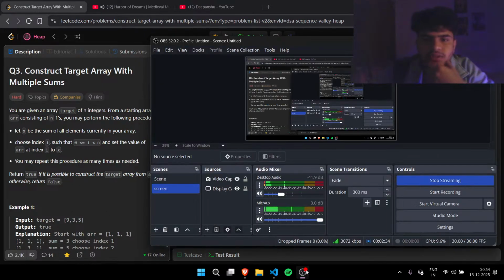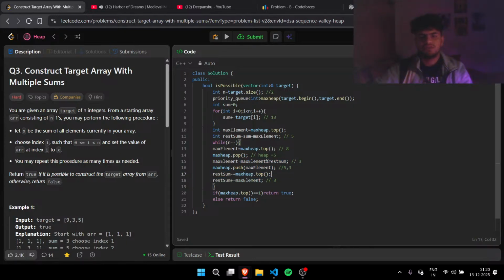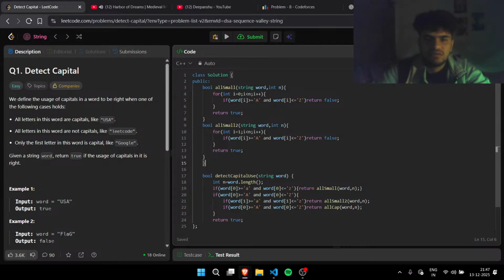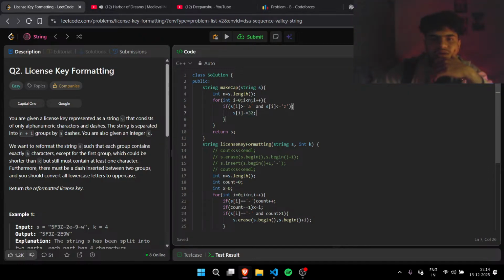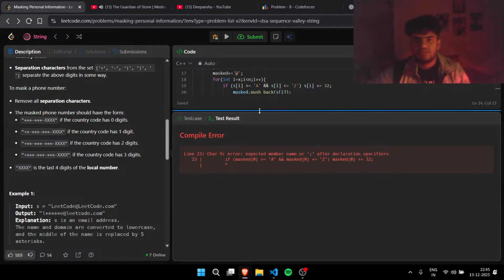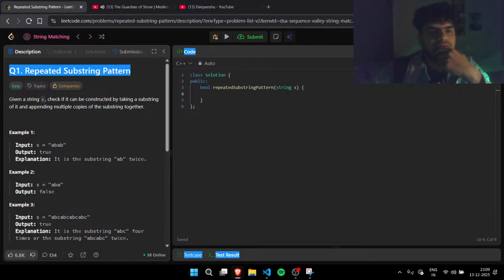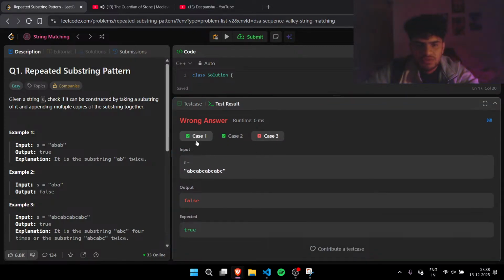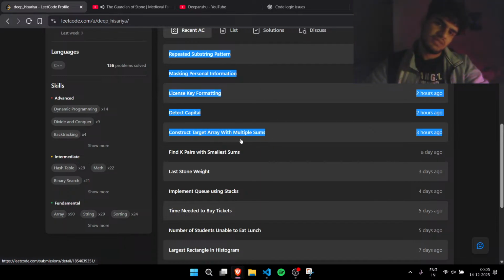Leetcode and codeforces session (heaps and string)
planning:
today -sequence plateau complete
tommorrow - cv projects finalise and association slope
upto tree shaped deep forest upto 25 december
after 25 december I will do cf